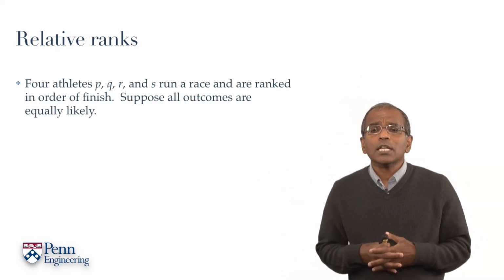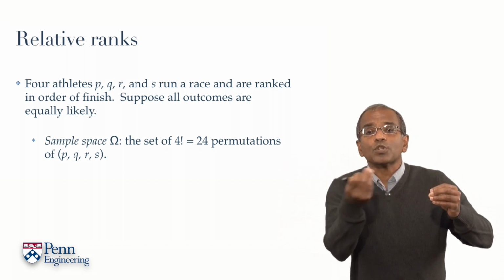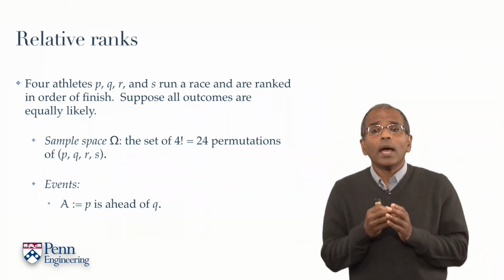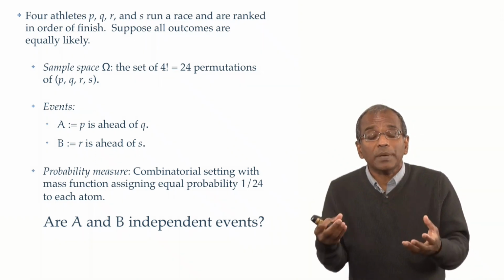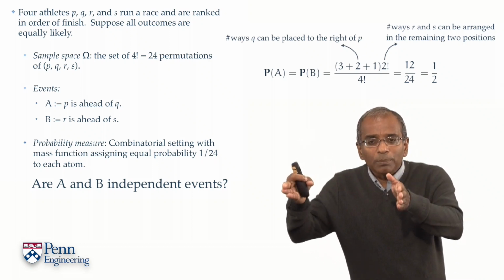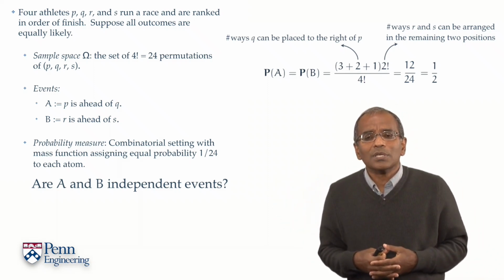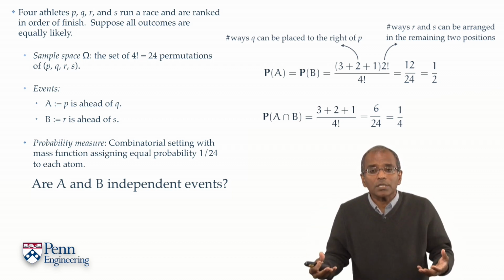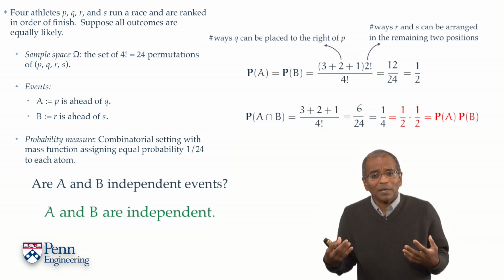Lecture 9.1: c. Test your understanding: 1. Relative ranks — [Probability | Santosh S. Venkatesh]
In which viewers are invited to test their understanding of the definition of independence in the setting of a ranking of four brave protagonists.